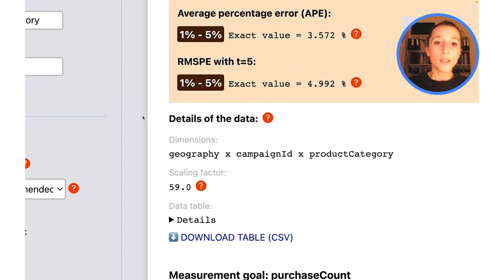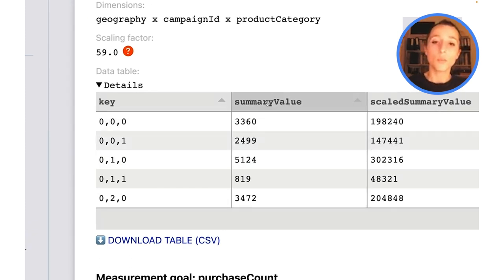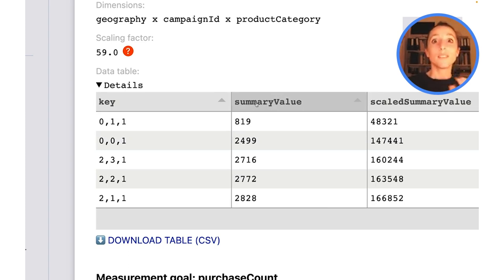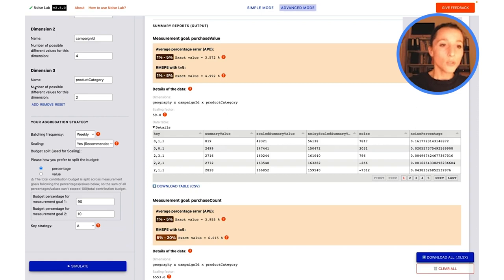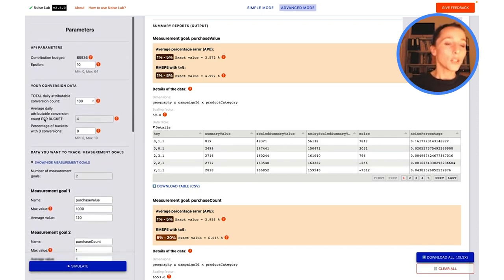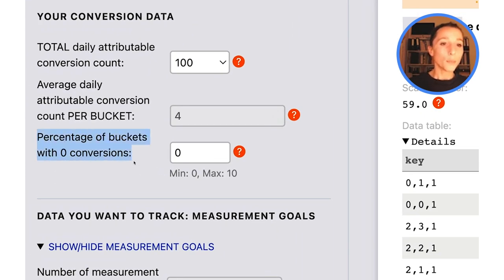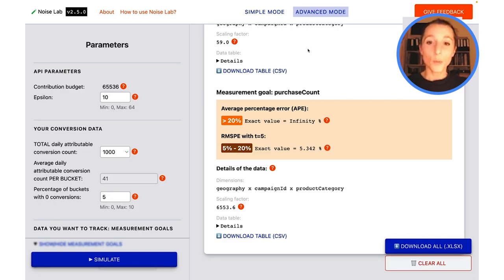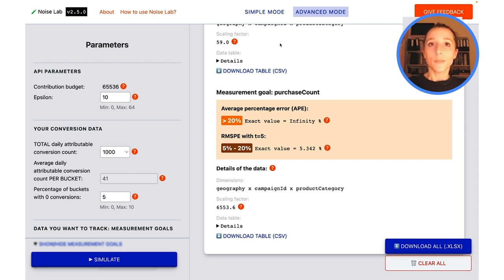Noise Lab: Empty buckets